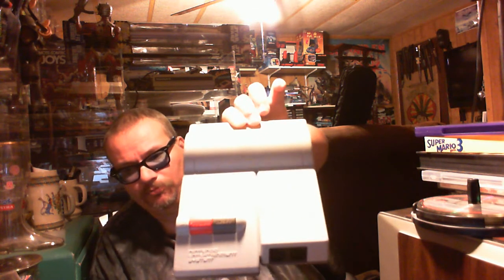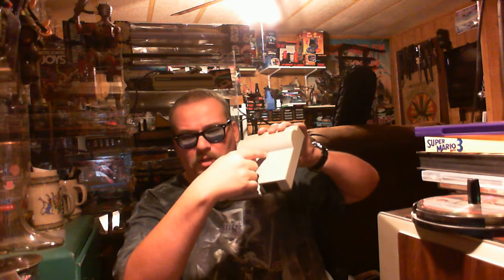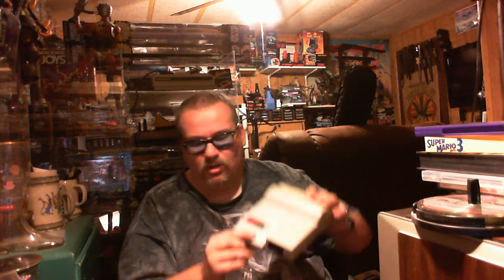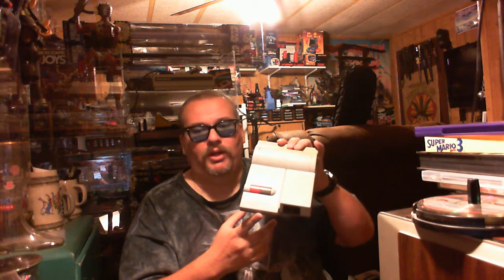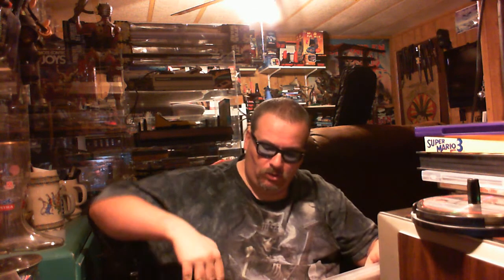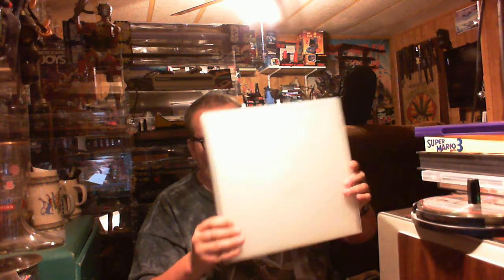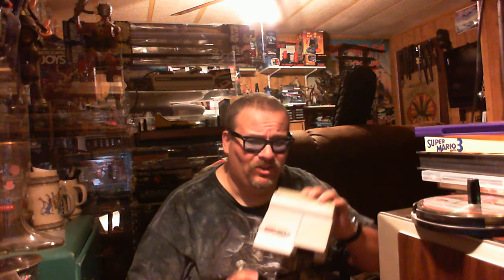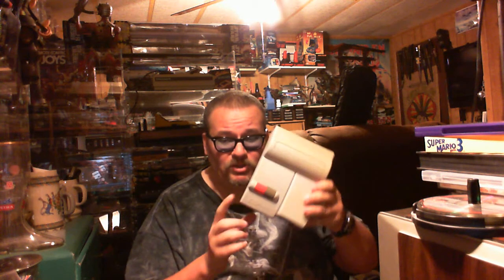Retro haul frome Lake Havasu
got me another rare system and some games